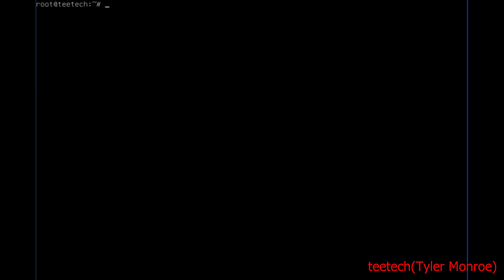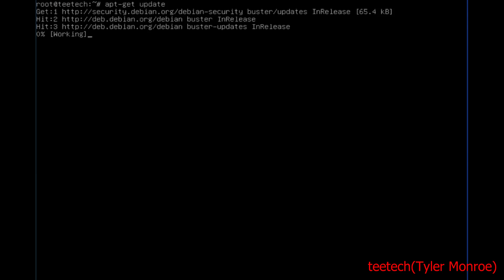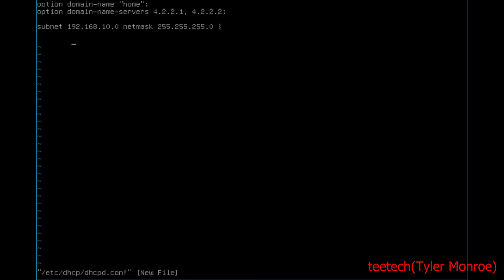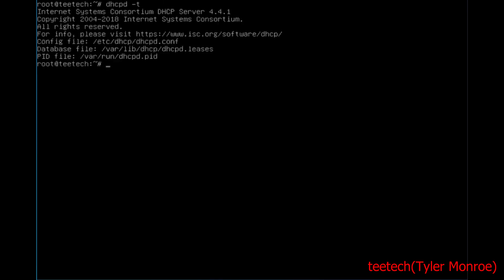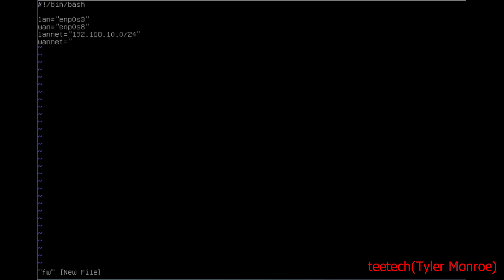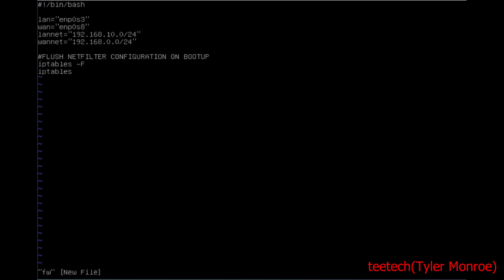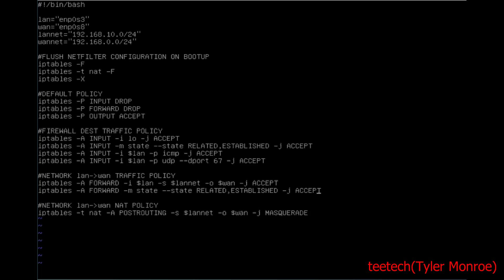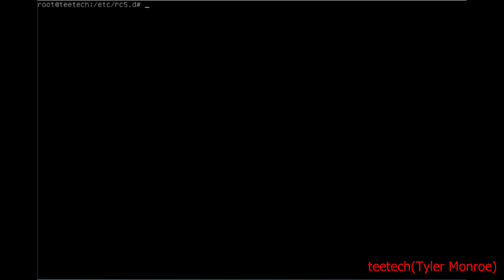GNU/Linux Network Router/Firewall Setup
This video shows how to use GNU/Linux to create a very robust, secure and customizable network firewall from scratch.

Please note some GNU/Linux distros use the conntrack module as opposed to the state module for connection state tracking. In the case of using conntrack

replace every instance:
"iptables -A INPUT -m state --state RELATED,ESTABLISHED -j ACCEPT"

With its conntrack counterpart:
"iptables -A INPUT -m conntrack --ctstate RELATED,ESTABLISHED -j ACCEPT"